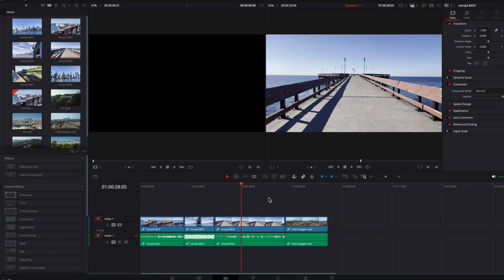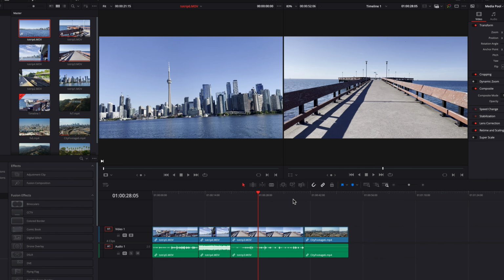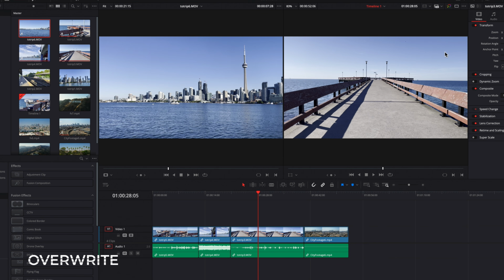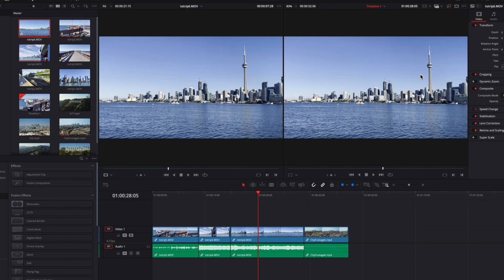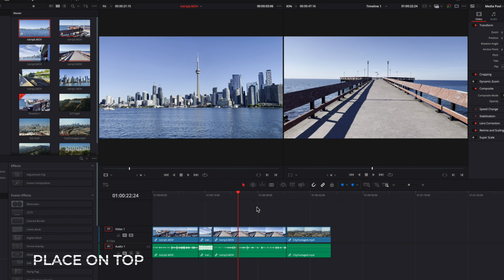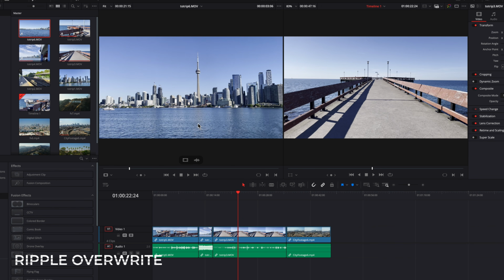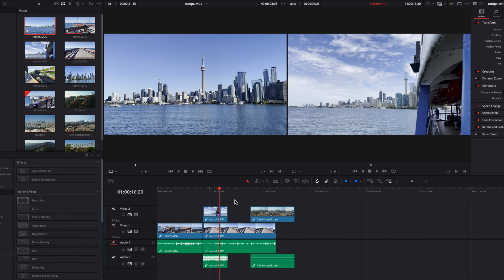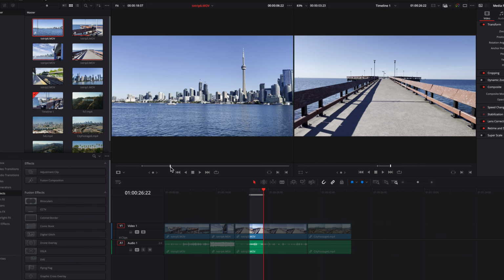Hidden Feature in DaVinci Resolve That You NEED to Know!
Ever wonder where you can find Insert, Overwrite, Replace edits? Ever wonder what Place on Top, Append to End, Ripple Overwrite edits are? Ever wonder where you can find this so-called 'hidden menu'?

Well, that's what we are going to talk about today, this hidden menu has it all. You absolutely want to know these 7 edits: Insert, Overwrite, Replace, Place on Top, Append to End and Overwrite and in today's video, I will show you everything you need to know, where to find them and how to use them.